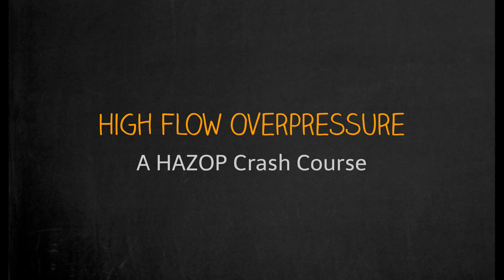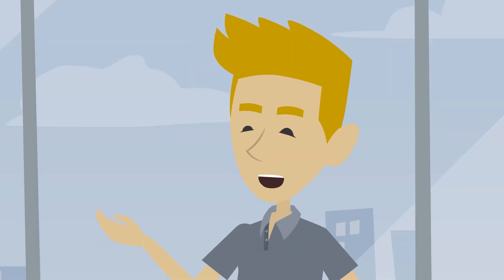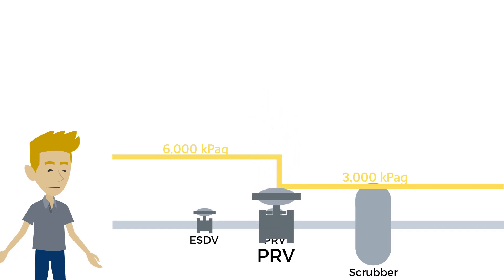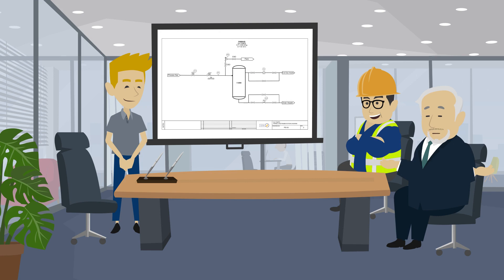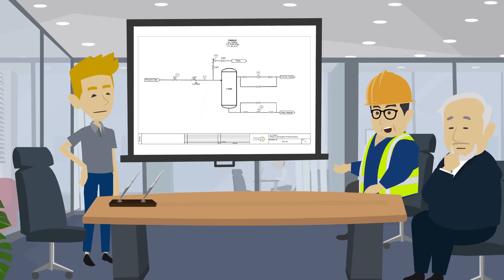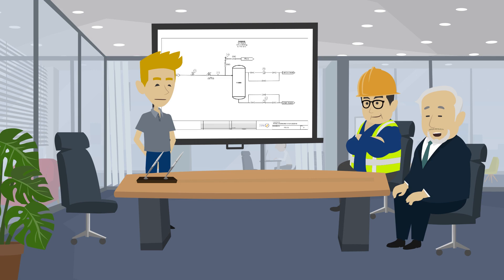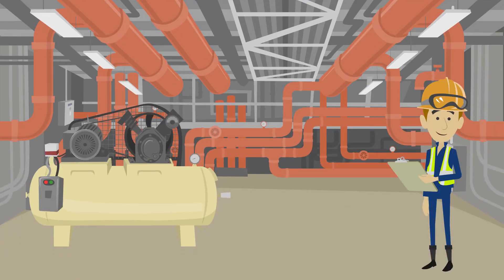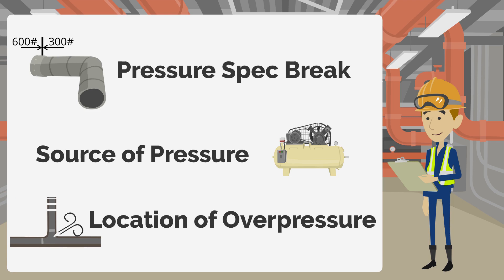High Flow Overpressure - A HAZOP Crash Course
There are many different types of potential overpressure hazards. As part of an overpressure series, we'll go through in more detail on high flow overpressure in this short HAZOP Crash Course.